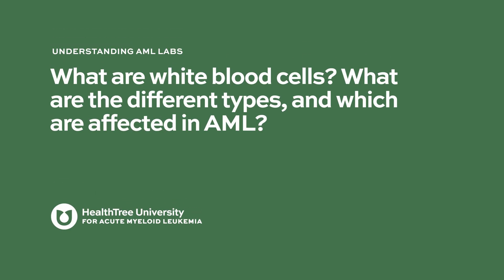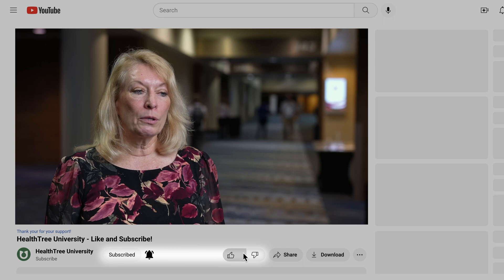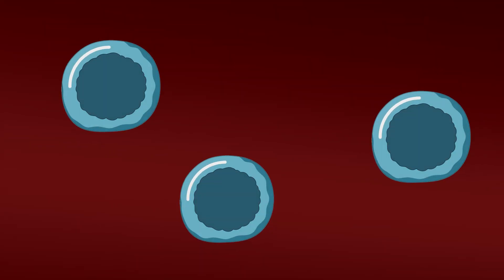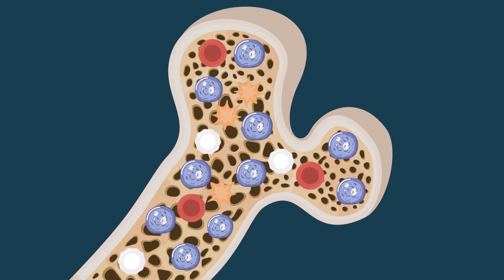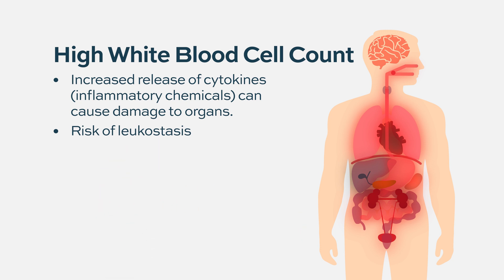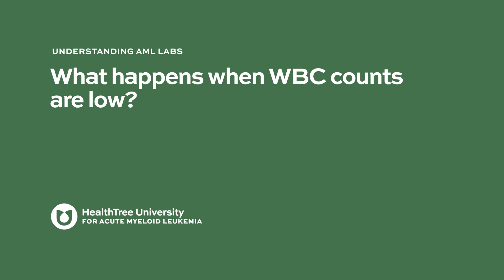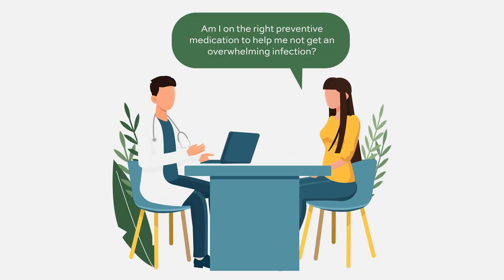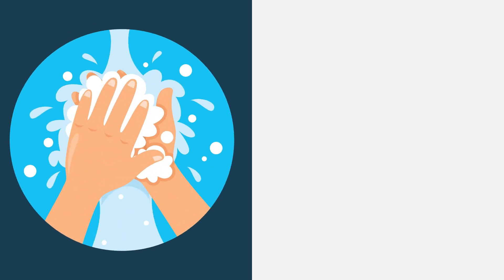What are white blood cells?